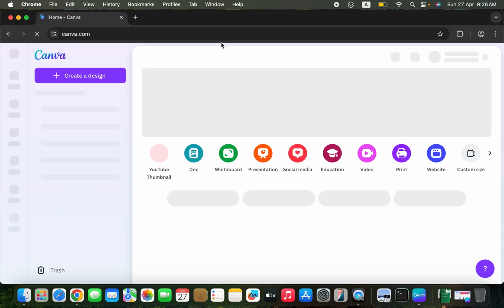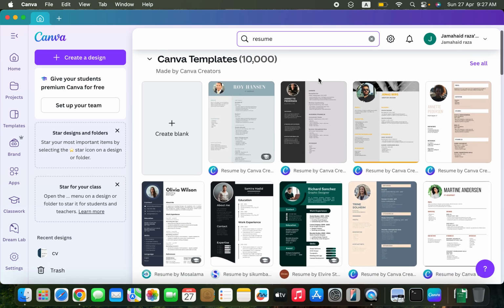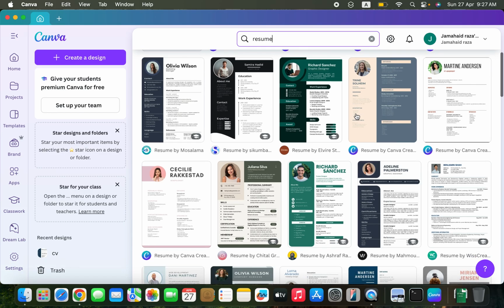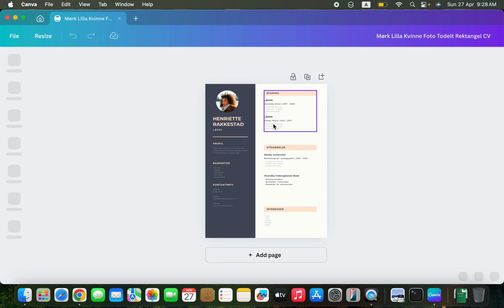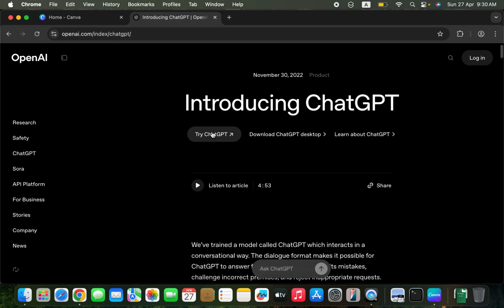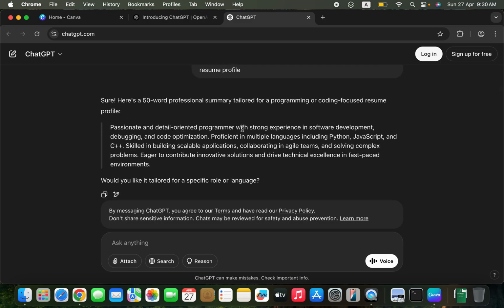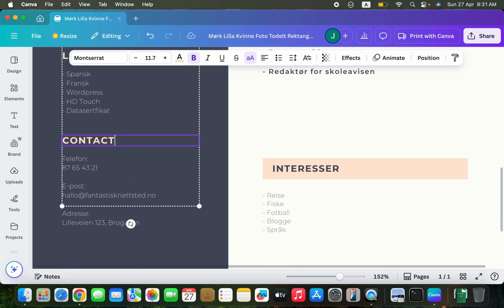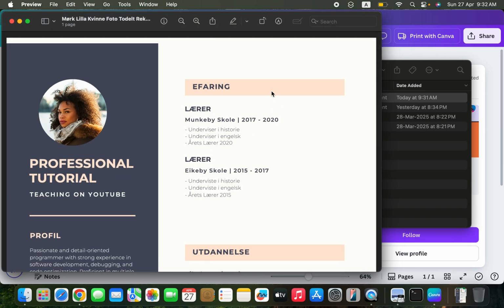Learn How to Design a Resume Template Without Any Software | 100% FREE!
In this video, I'll show you step-by-step how to design a professional-looking resume without using any paid software like Photoshop or Word! 💻✨

✅ Easy methods
✅ No special tools required
✅ Beginner-friendly
✅ Completely free

Whether you're a student, a job seeker, or just want to refresh your CV, this tutorial will help you create a clean and modern resume with simple tools you already have access to. 🚀